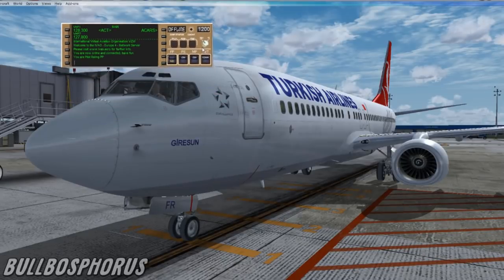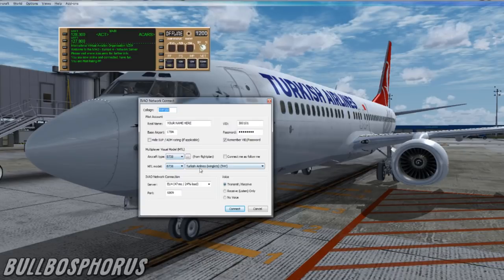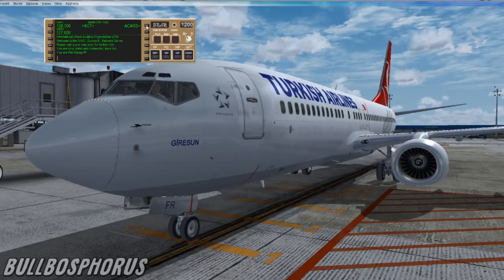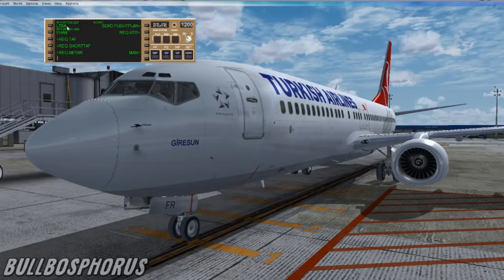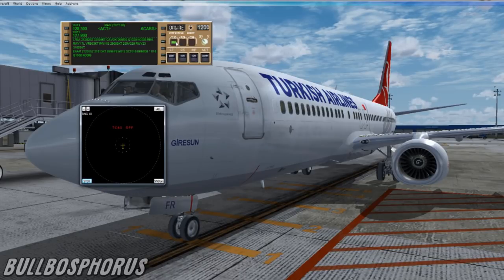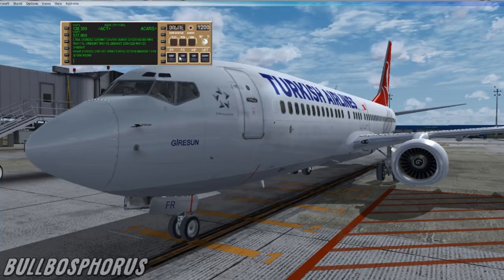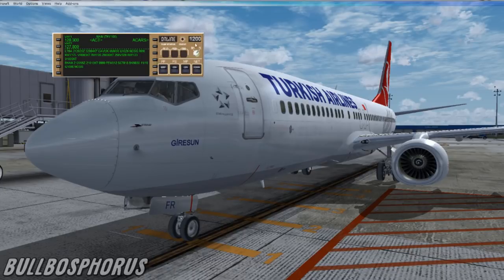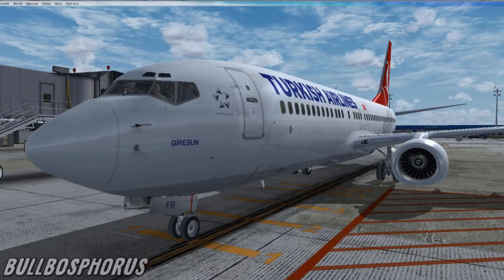IVAO TUTORIAL - BEST IVAP USER GUIDE FOR BEGINNERS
In this IVAO tutorial I will show you the best way how to connect, use and disconnect from IVAO network on IVAP interface.

This is the best IVAP users guide where you can learn from. More IVAO tutorials coming soon.